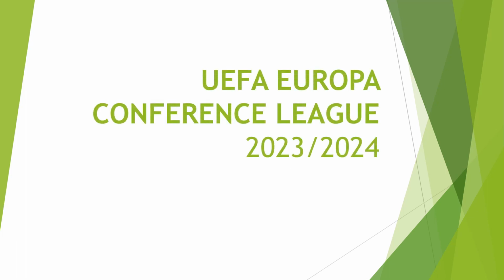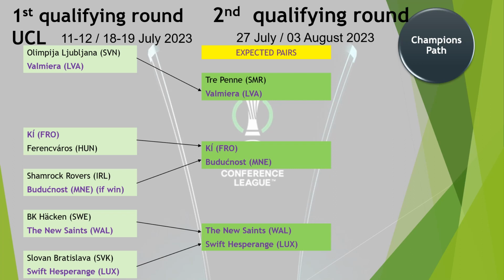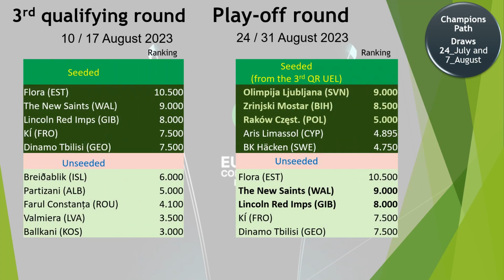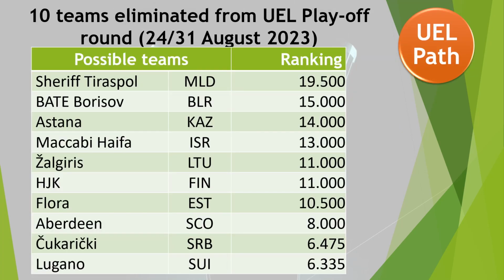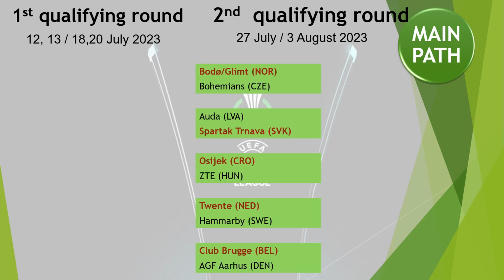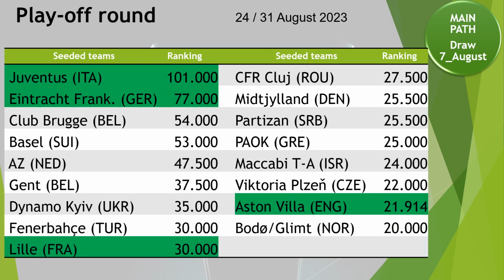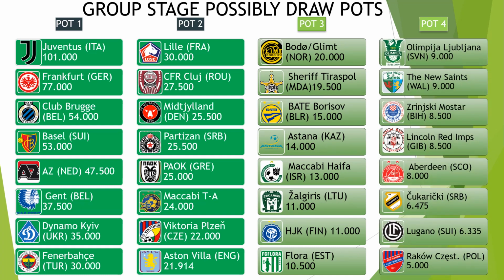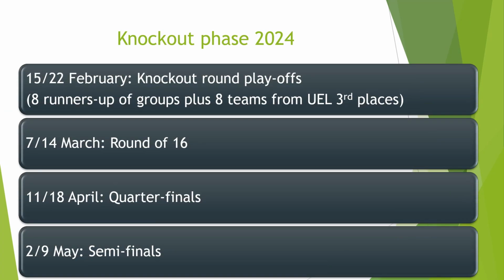2023-2024 UEFA Europa Conference League. All teams and Group stage draw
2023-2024 UEFA Europa Conference League. All teams and Group stage draw
Pot 1
Juventus (ITA) 101.000
Eintracht Frankfurt (GER) 77.000
Club Brugge (BEL) 54.000
Basel (SUI) 53.000
AZ (NED) 47.500
Gent (BEL) 37.500
Dynamo Kyiv (UKR) 35.000
Fenerbahçe (TUR) 30.000

Pot 2
Lille (FRA) 30.000
CFR Cluj (ROU) 27.500
Midtjylland (DEN) 25.500
Partizan (SRB) 25.500
PAOK (GRE)  25.000
Maccabi Tel-Aviv (ISR) 24.000
Viktoria Plzeň (CZE)  22.000
Aston Villa (ENG) 21.914

Pot 3
Bodø/Glimt (NOR) 20.000
Sheriff Tiraspol (MDA) 19.500
BATE Borisov 15.000
Astana (KAZ) 14.000
Maccabi Haifa (ISR) 13.000
Žalgiris 11.000
HJK 11.000
Flora 10.500

Pot 4
Olimpija Ljubljana 9.000
The New Saints 9.000
Zrinjski Mostar 8.500
Lincoln Red Imps 8.500
Aberdeen 8.000
Čukarički 6.475
Lugano 6.335
Raków Częst. (POL) 5.000